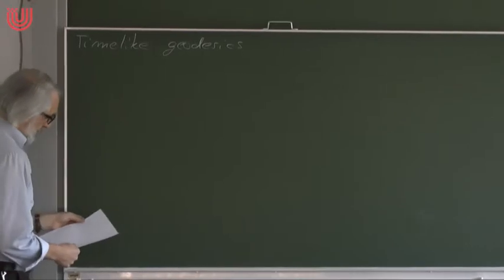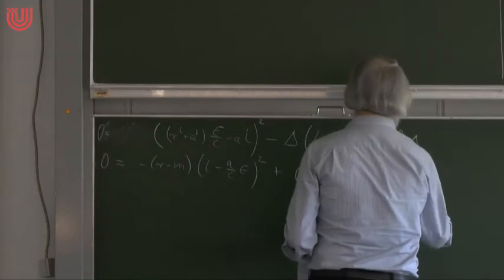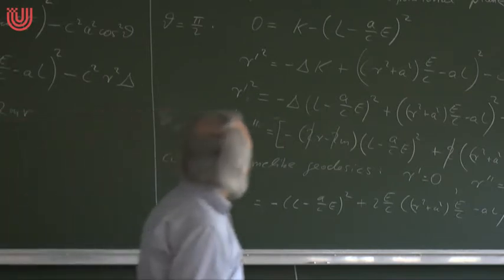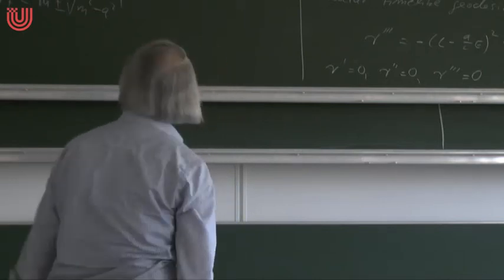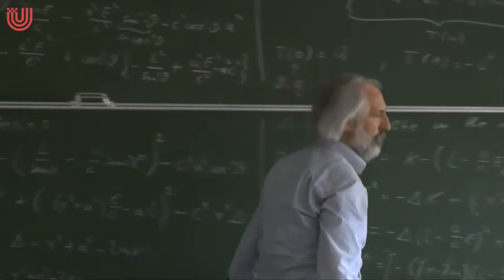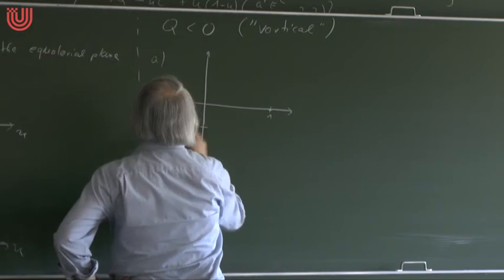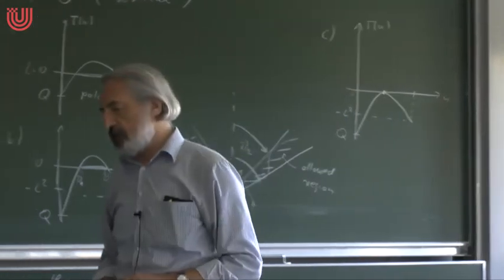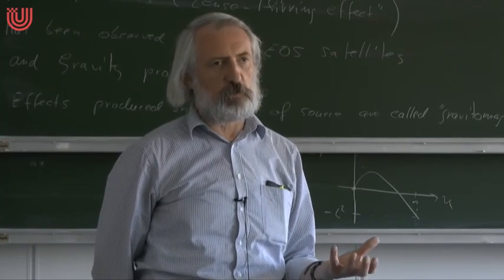Black holes - Volker Perlick - Lecture 20